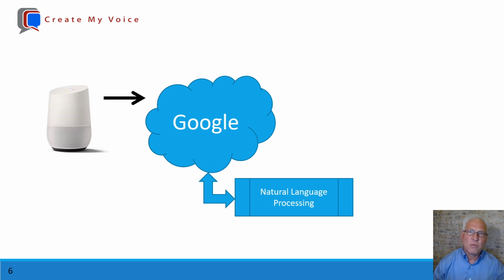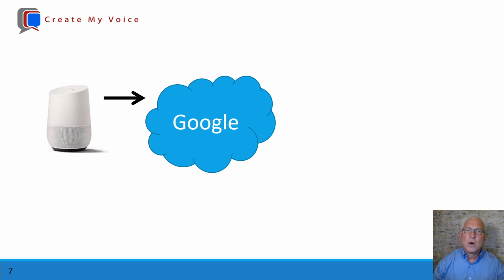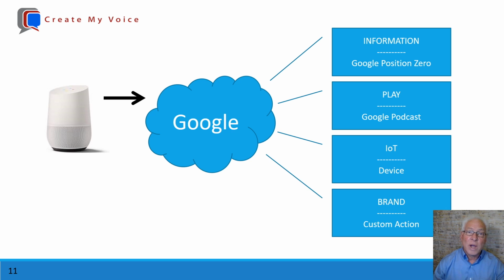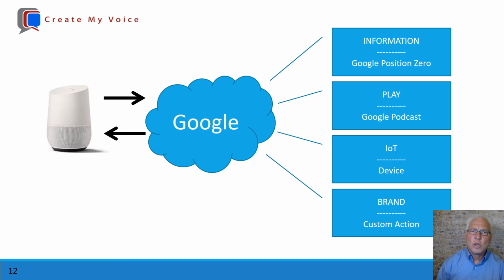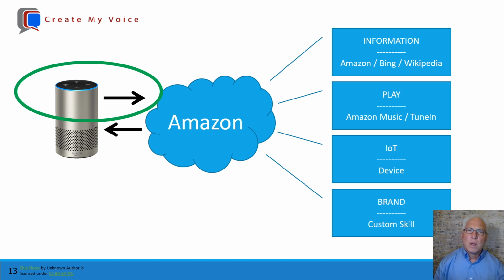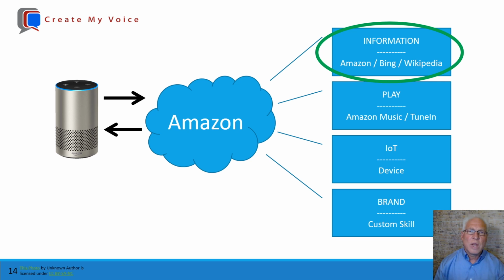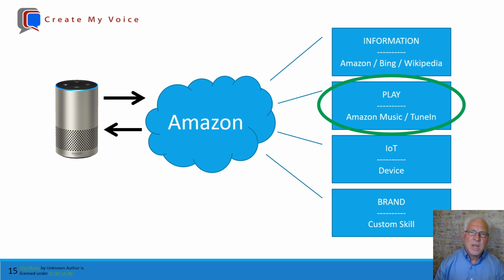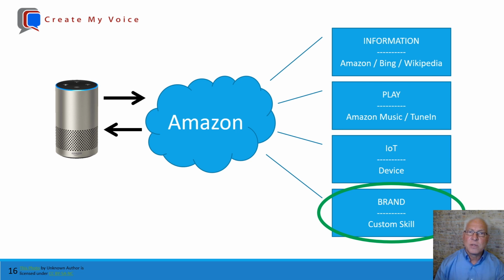How Does Voice Technology Work?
Let’s walk through what actually happens each time you talk with a Smart Speaker.